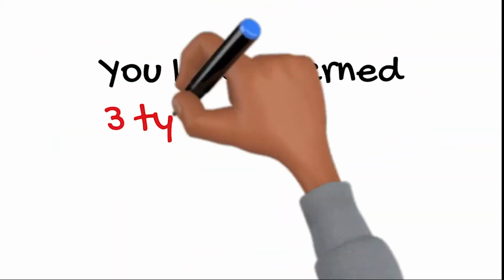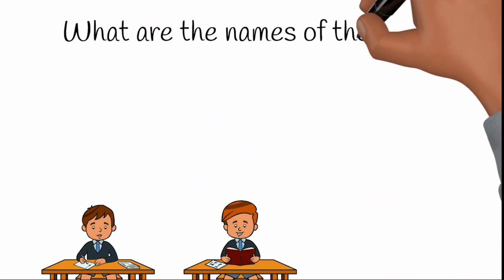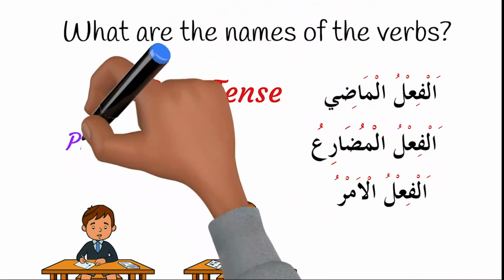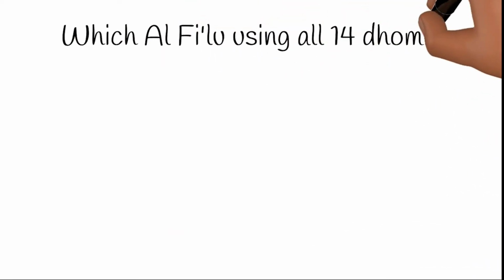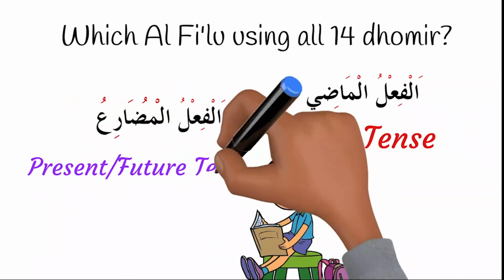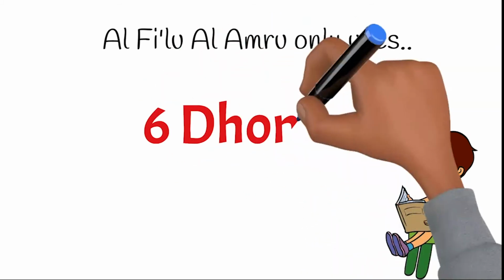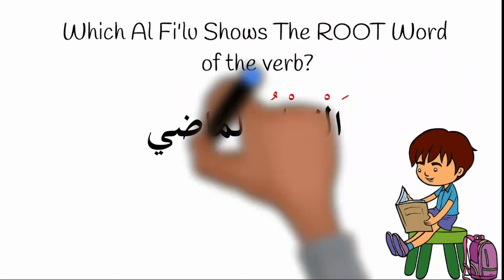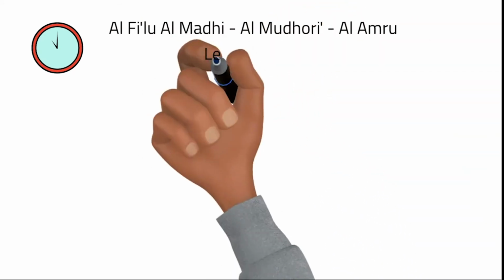Arabic Lesson 4 : Recap On Al Fi'lu (Verb)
Hello viewers..we have successfully uploaded all types of verbs in Arabic. Here's the summary for the lessons.
We hope you will enjoy the virtual Arabic learning  in a FUN and EASY method. Good for beginners to learn the basic of Arabic language.

We would love to share the knowledge for all students, teachers, language lovers who have hard times to understand Arabic.